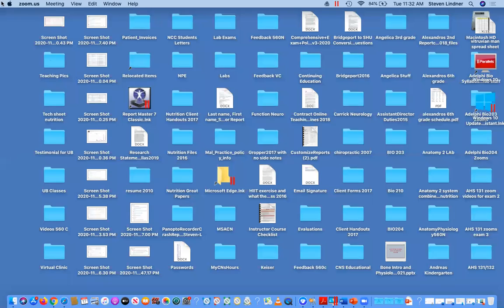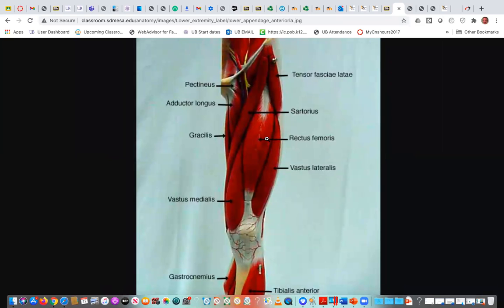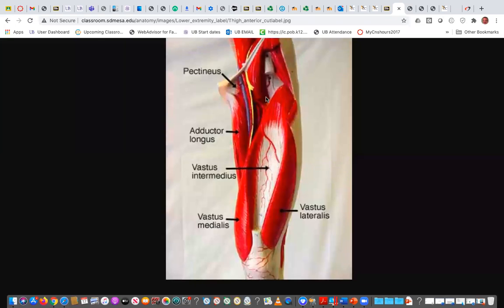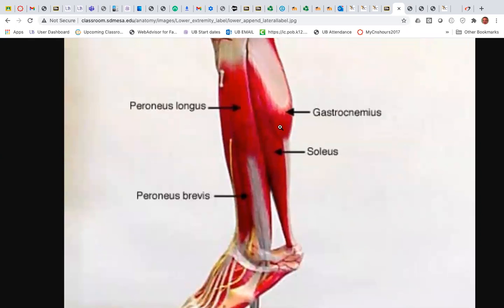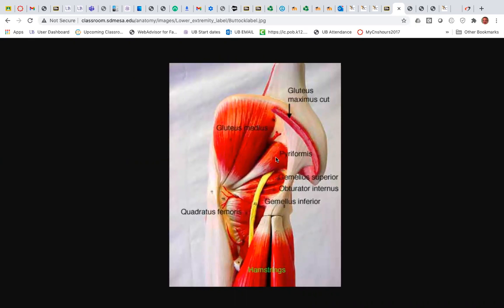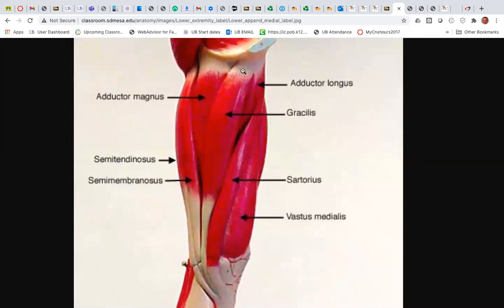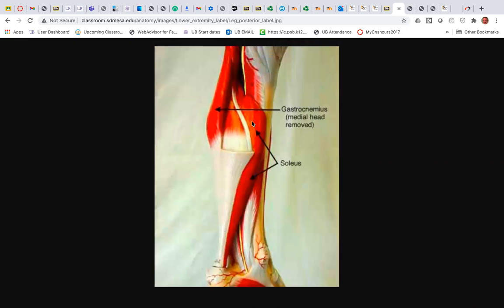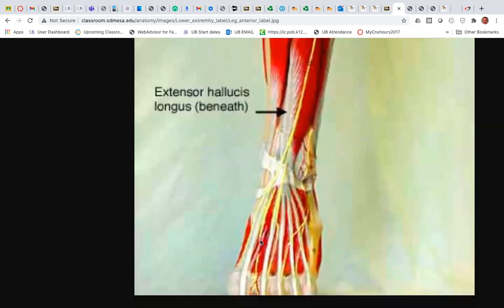Lower Extremity Muscles review on Models